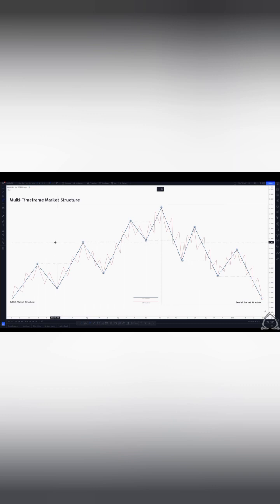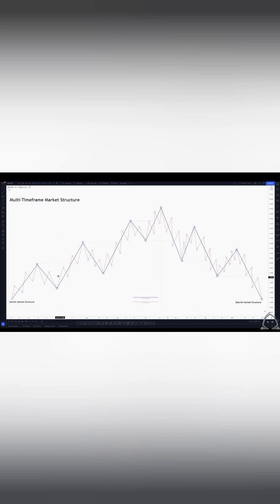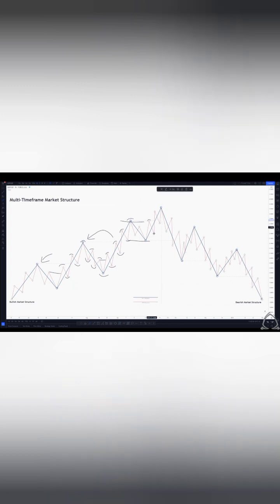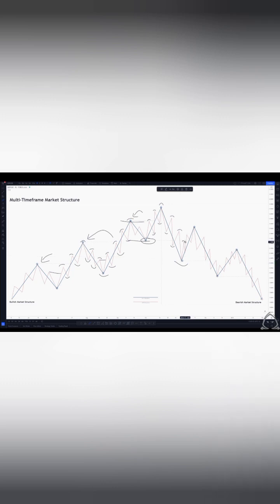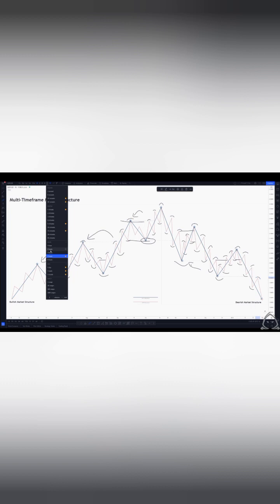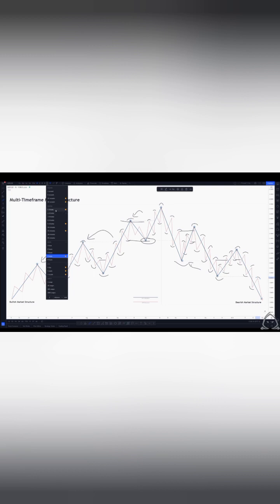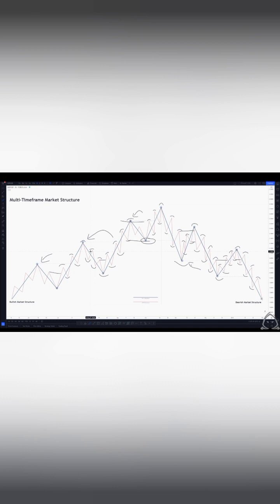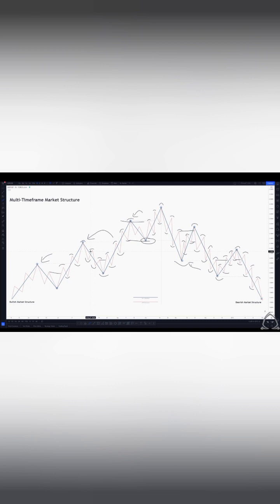для себя 1